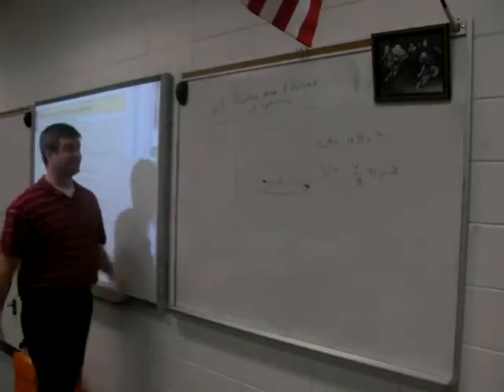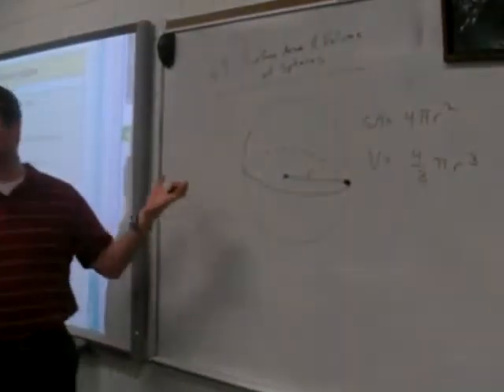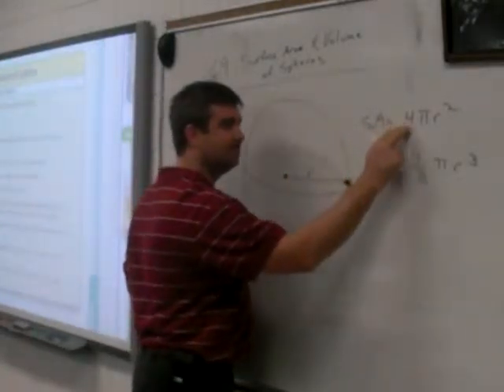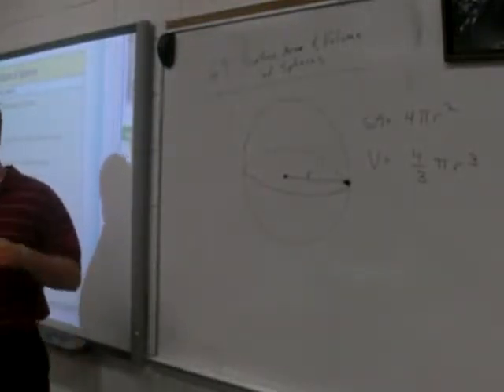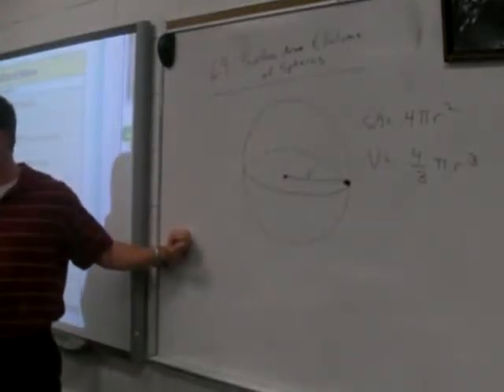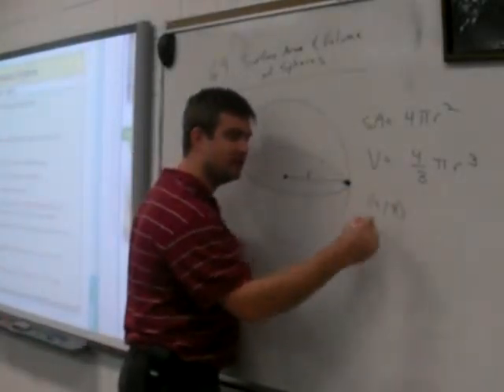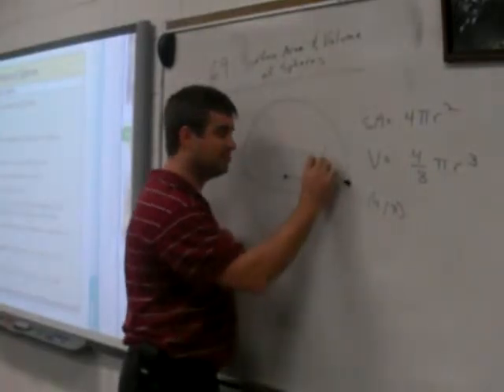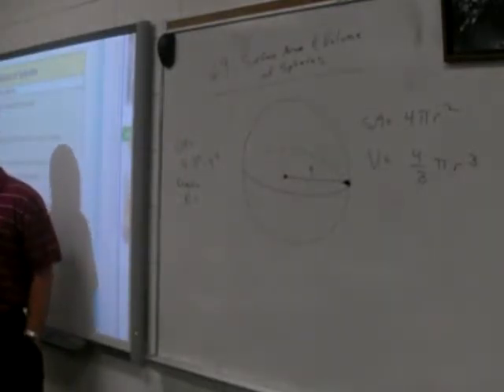Analytic Geometry Unit 3 Circle Area and Volume of Spheres